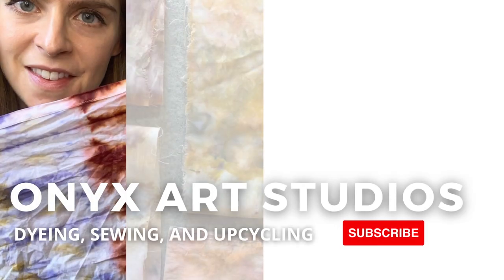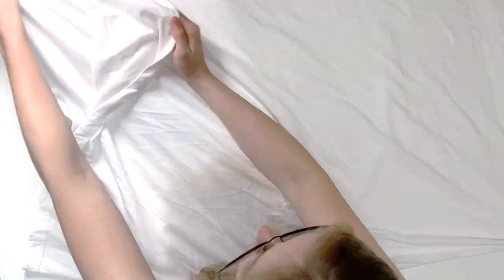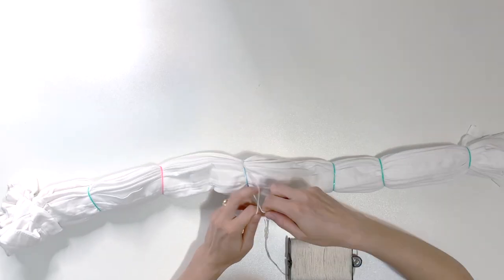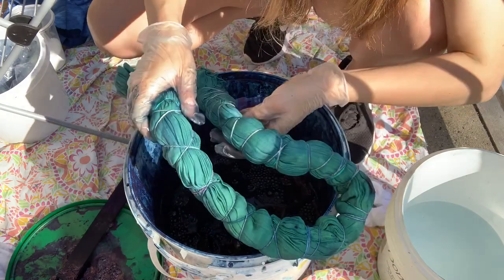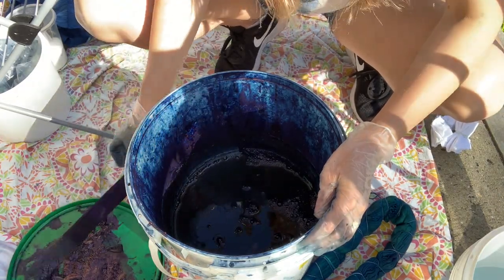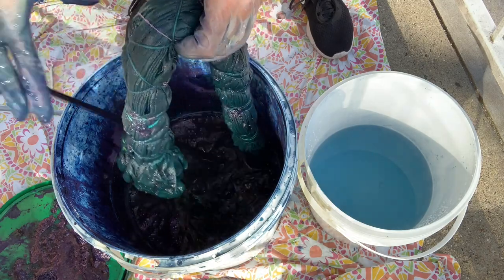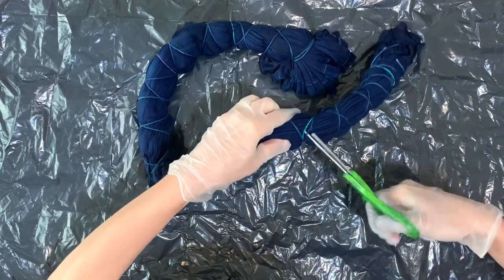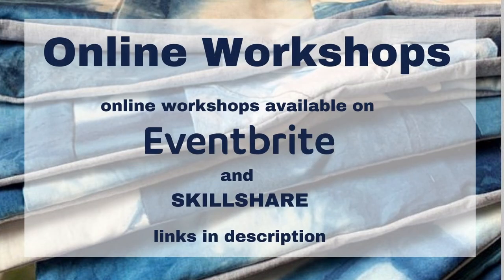Easy Shibori Indigo Tie Dye Tutorial | Onyx Art Studios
Easy Shibori Indigo Tie Dye Tutorial
Supplies:
-Prewashed Cotton Fabric 2-3 Yards
-Jacquard Indigo Kit
-Bucket 3-5 Gallons
-Vinyl Flannel Backed Tablecloth
-Drop Cloth
- Mask for powdered dye
-Drying Rack
-Synthrapol- dyers' detergent
Filming Equipment:

Chapters
0:00-0:21 intro to easy shibori indigo tie dye tutorial
0:21-0:52 shibori indigo tie dye supply list
0:52-2:54 how to fold shibori tie dye
2:54-3:15 indigo vat
3:15-6:23 dipping shibori in the indigo vat
6:23-7:38 indigo tie dye results and how to wash your shibori
7:38-8:04 shibori indigo tie dye results after washing and drying
8:04-8:39 onyx art studios social media and online workshop information